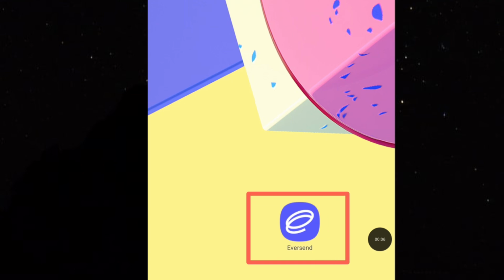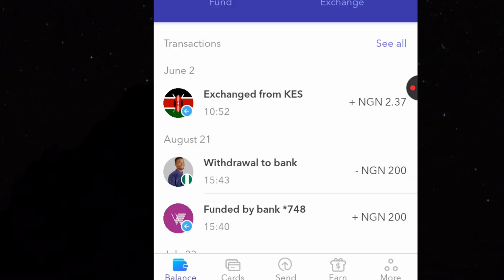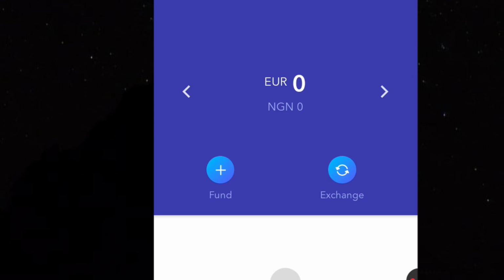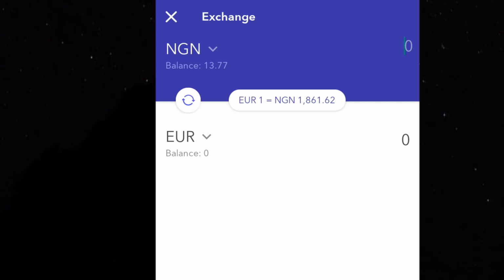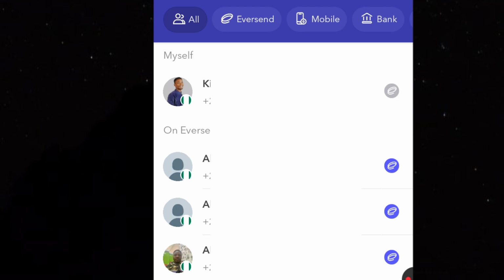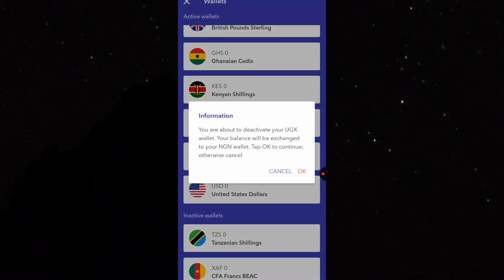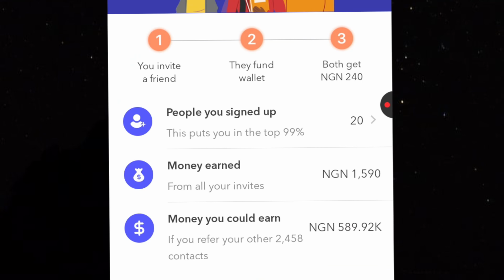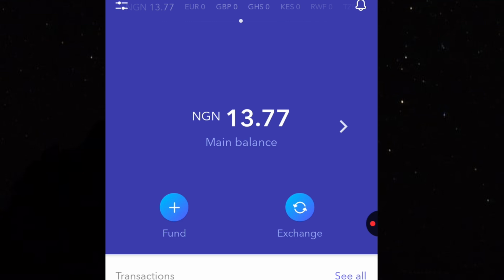How To Use Eversend - Swap, Send And Receive Payments, Eversend Virtual Card - Eversend Review